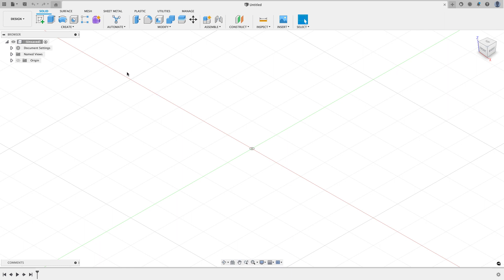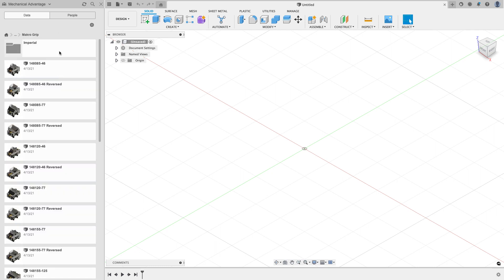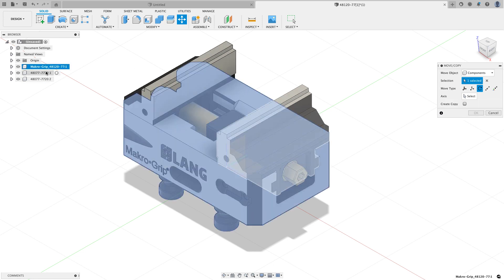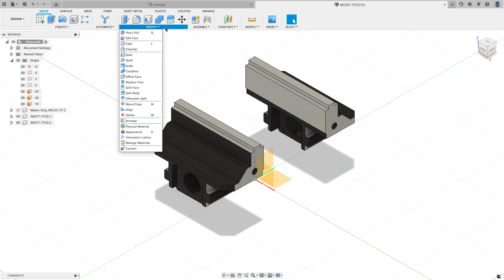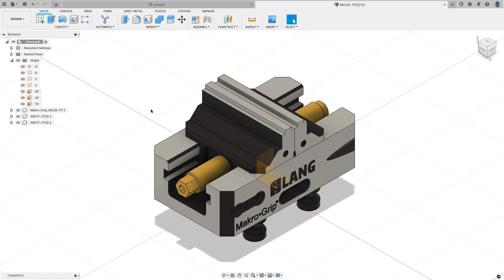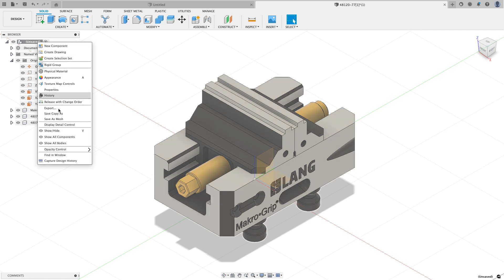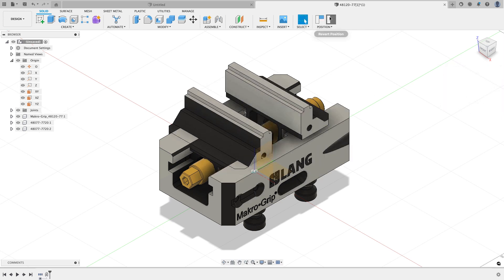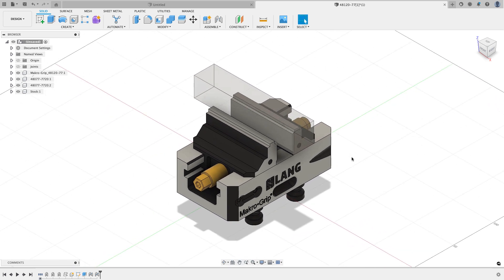Fusion 360 Parametric Self Centering Vise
Link to the vise model used in the video

In this video I will show you how you can download a vendor model of the self-centering vise and turn it into an intelligent vise with stock controlled by parameters.